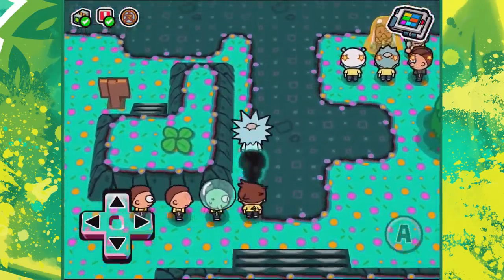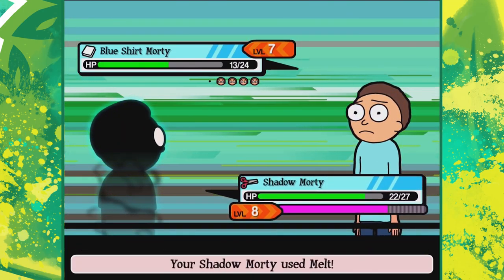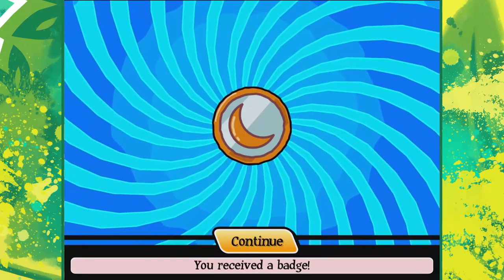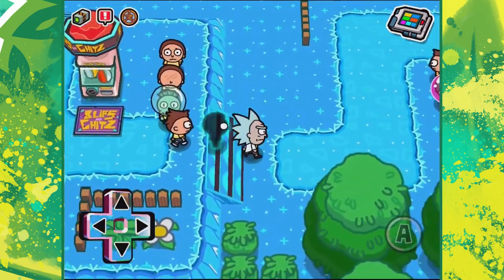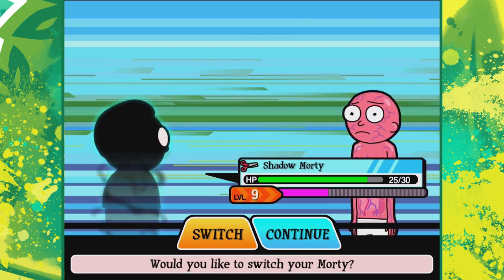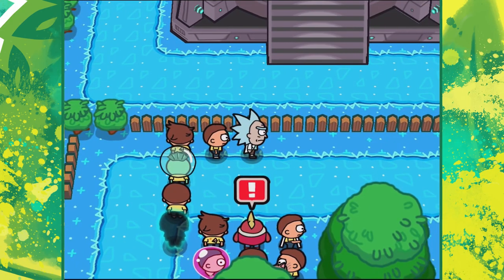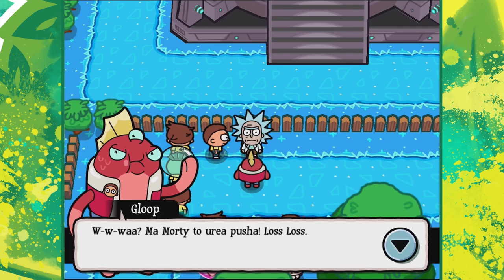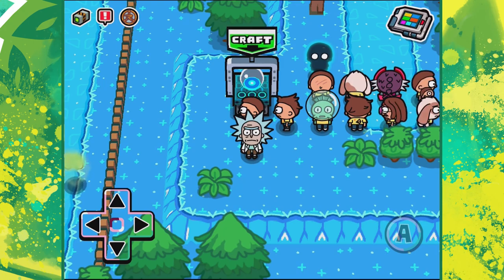Pocket Mortys: Protect Your Rick (Part 6)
BYEEE! ^_^ x